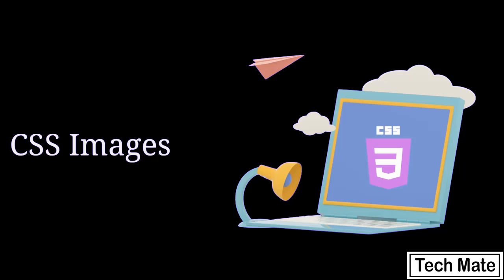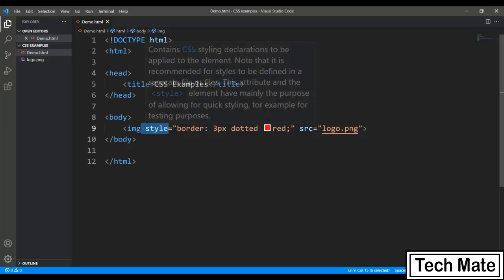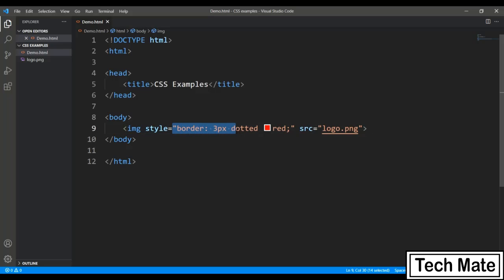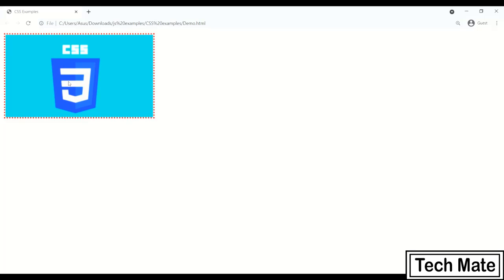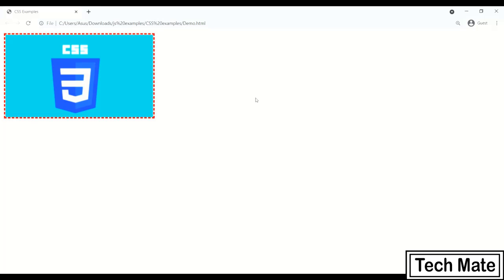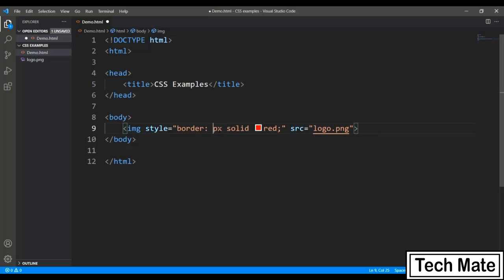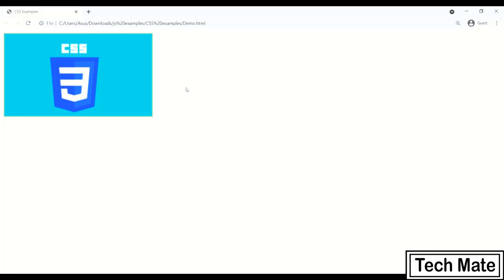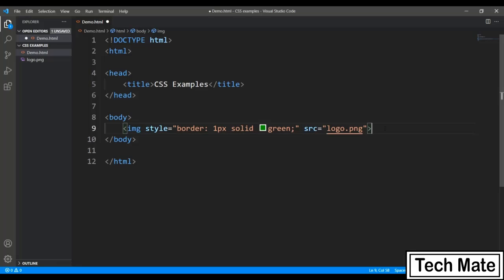22. Learn Css - CSS Images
Learn Css - CSS Images